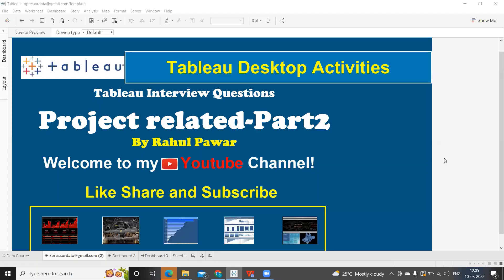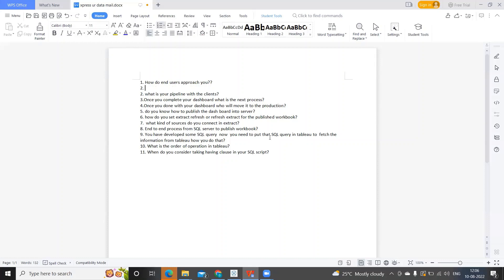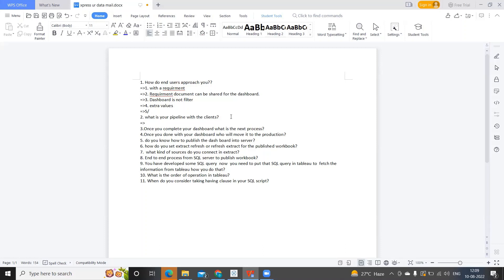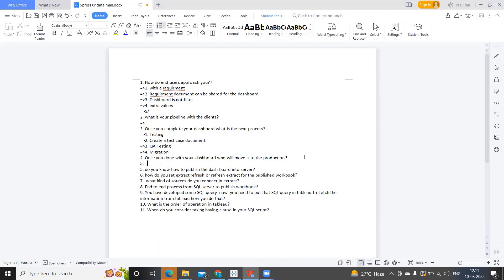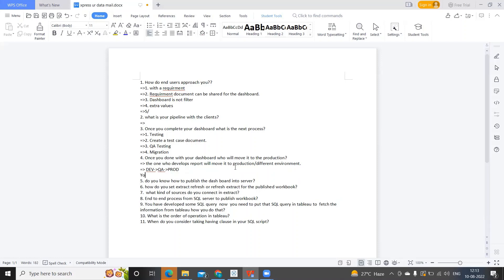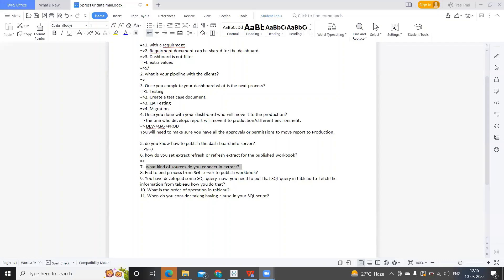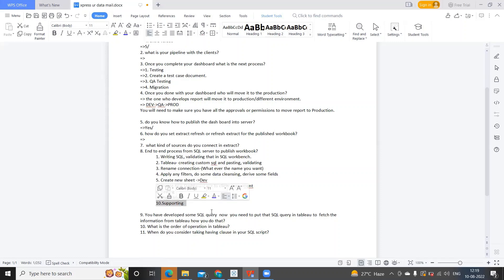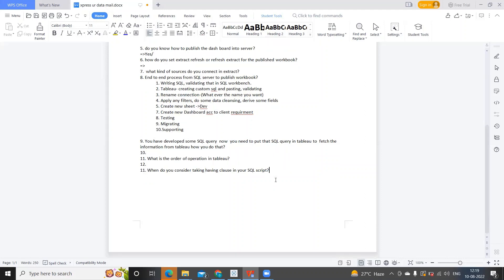Tableau Real Interview Questions on Project | Most Failed -P2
Hello

In this video, I tried to explain about all the possible interviewquestions on project that can be asked in tableauinterview

Please dont forget to watch this video completely. This is definitely gonna help you in interview